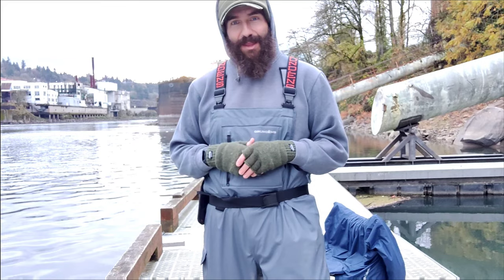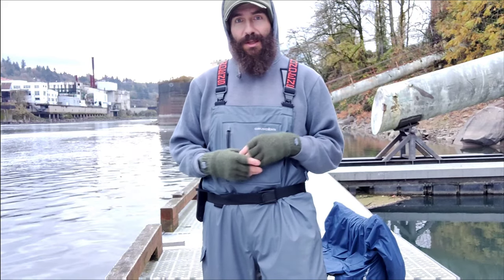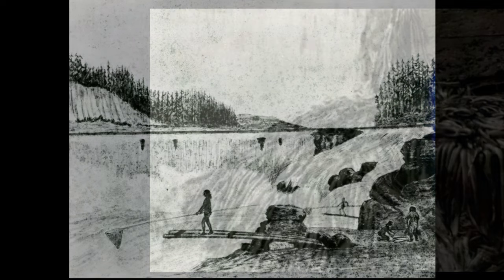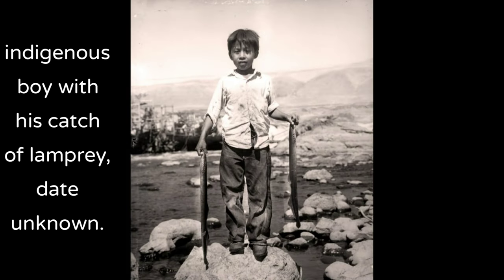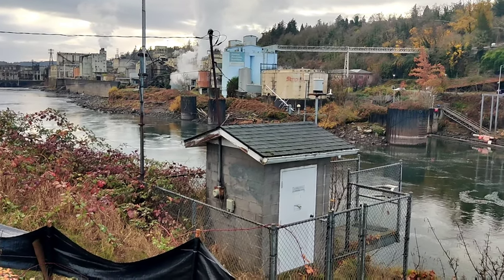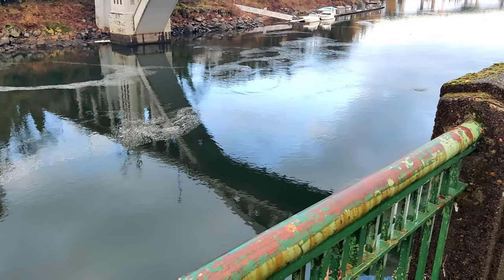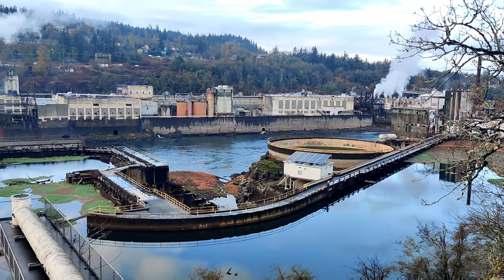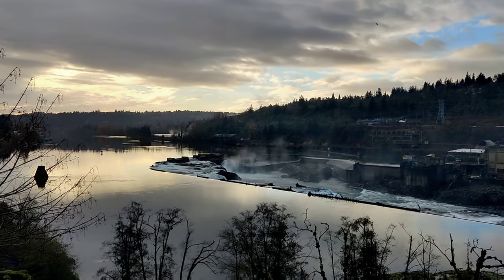Exploring the Willamette falls area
Welcome back to another video exploring the history of PNW fishing!

In this video, we spend time at the end of the Oregon Trail at the Willamette Falls in Oregon City and West Linn, a place with 5,000 years of culture, history and development.

The Willamette Falls is the second highest discharging falls in the United States only behind Niagra and 17th in the world.

Willamette Falls is known for its cultural significance to the confederates tribes of the Grand Ronde, where tribal members can harvest Pacific lampreys, Salmon, Steelhead and Sturgeon.

the spillway below the falls is open for sport anglers to fish for Salmon, Steelhead, Sturgeon, Smallmouth Bass, Channel Catfish and American Shad.

I hope you all enjoy this video, it was lots of fun to make.